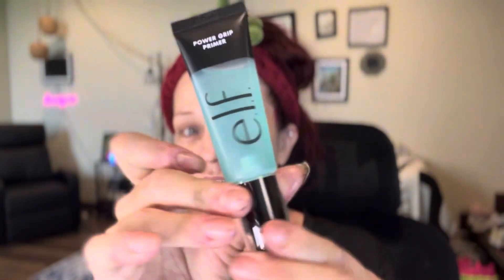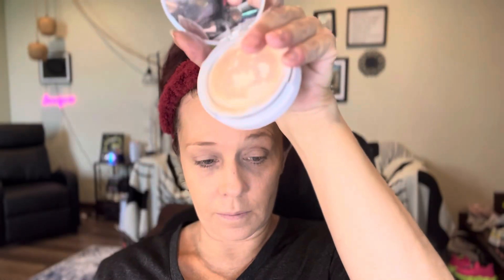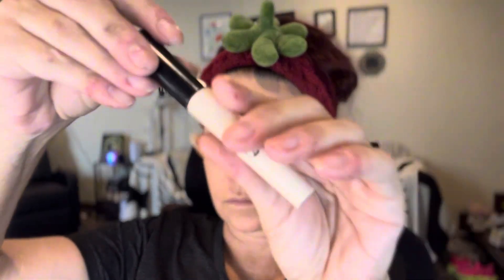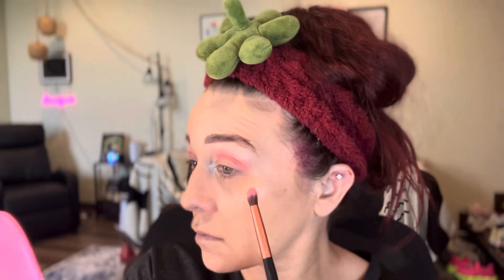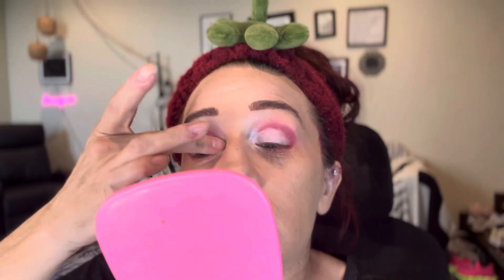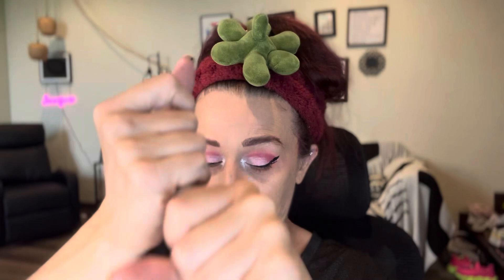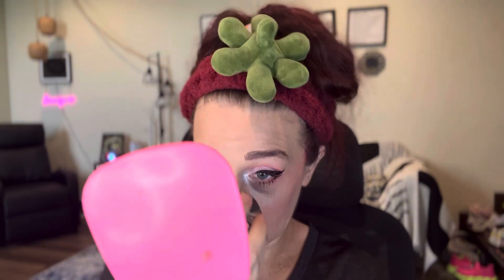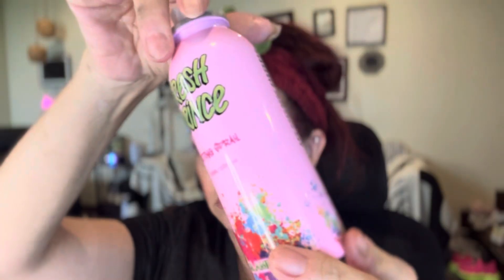Summer Sunset Cut Crease Using Makeup from the TikTok Shop including Too Faced, E.L.F. and L’Oréal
Yup everything used in this loom came from the TikTok shop, and many straight froM the brands, L’Oréal, E.L.F. Jeffree Star, Too Faced and Glamlite are all on TikTok and available in the TikTok shop

To find links and the items featured, check out my TikTok, they are in my showcase, or find the videos that correspond with the item!

Have u bought any makeup from TikTok yet? If so what, and are u happy with ur purchase?